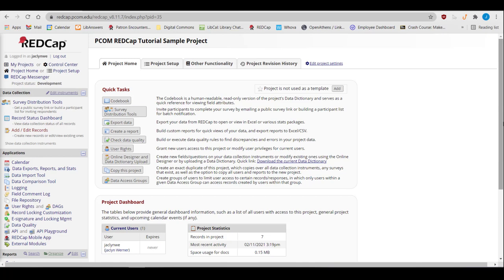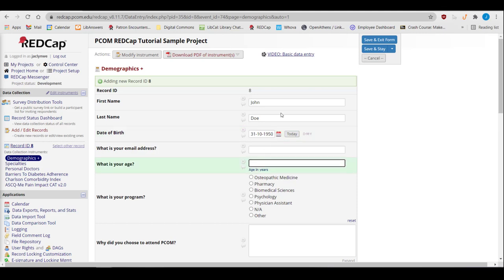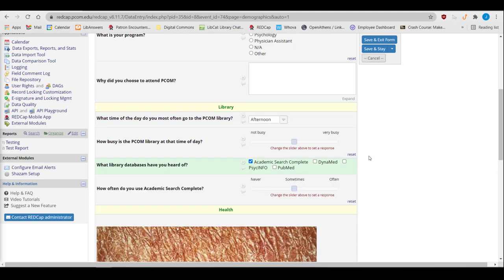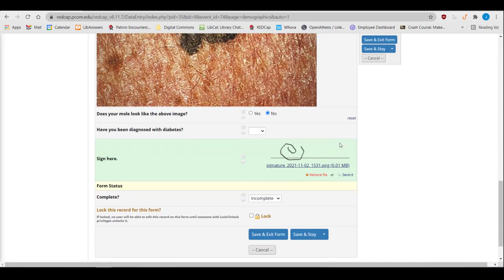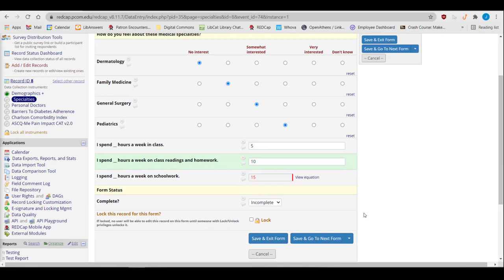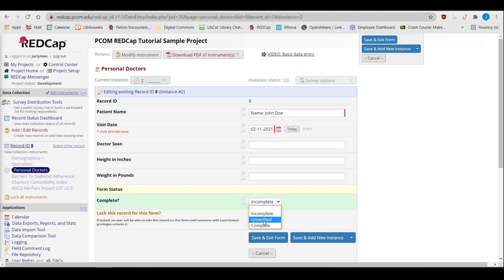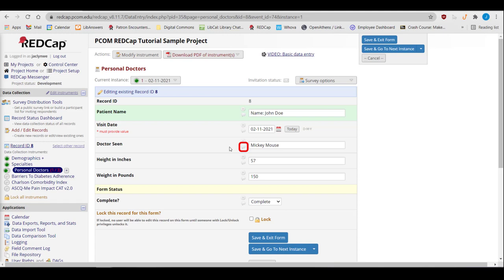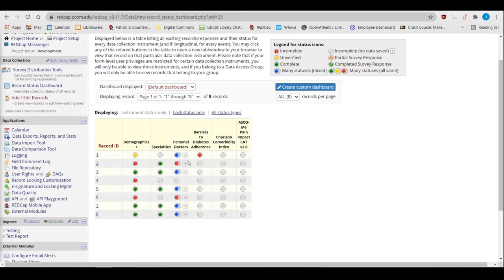REDCap Tutorial Video 4: Data Entry